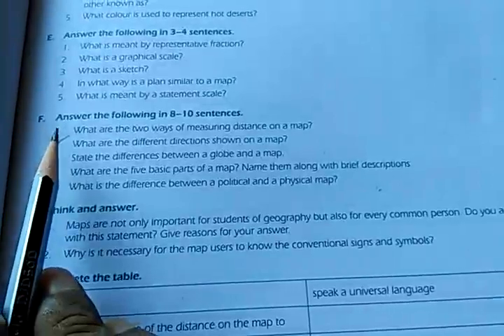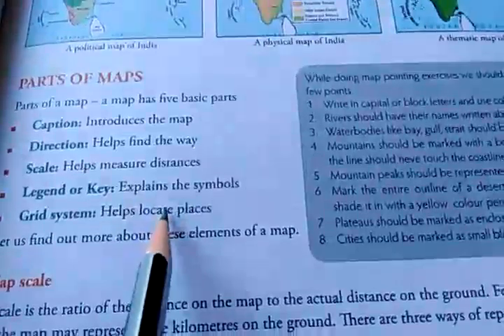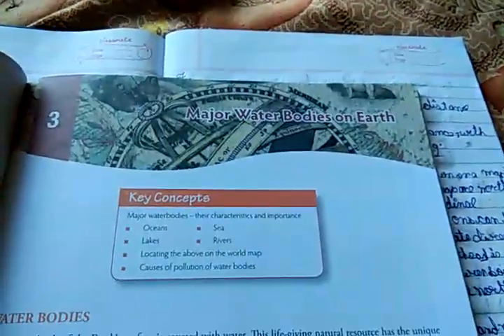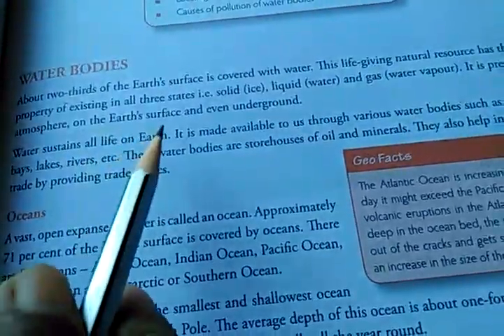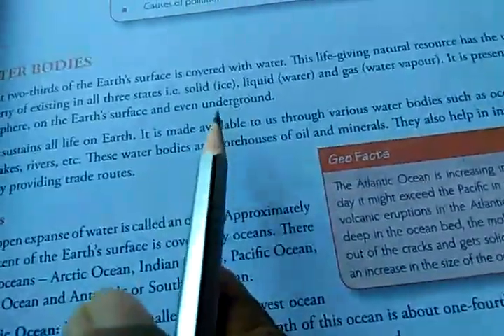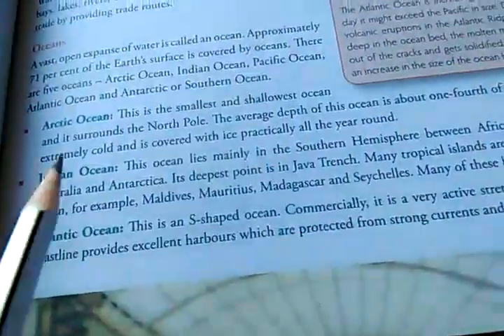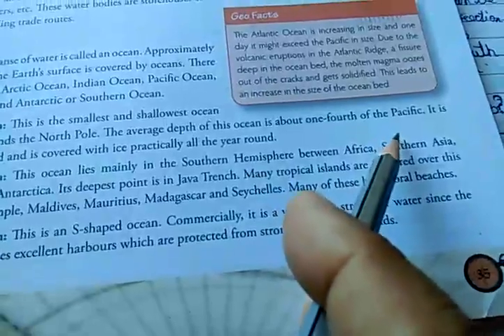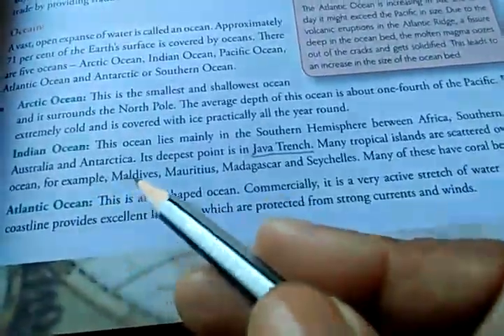Class 6 Geography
Major water bodies on Earth.